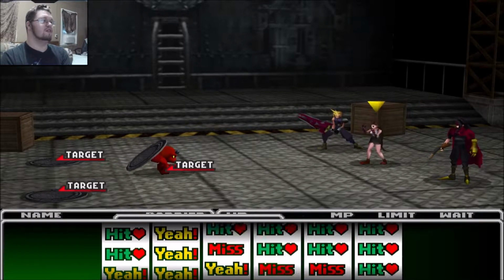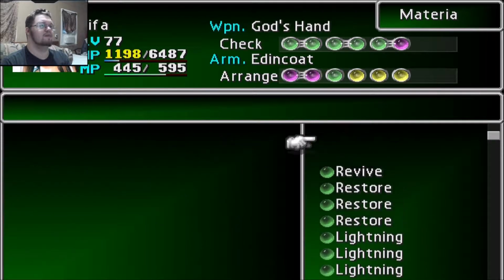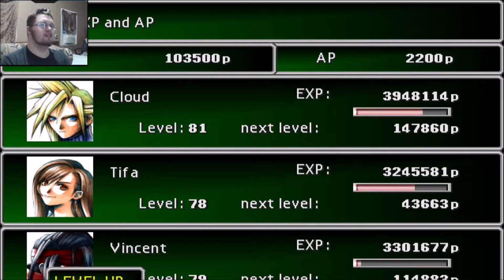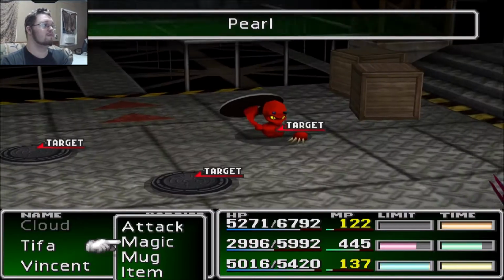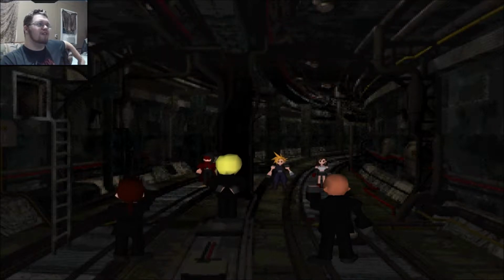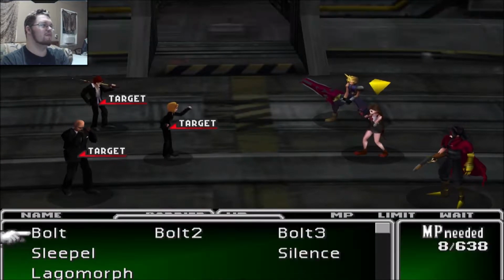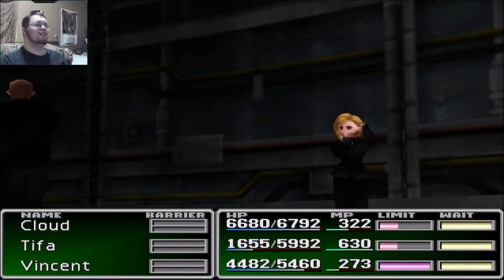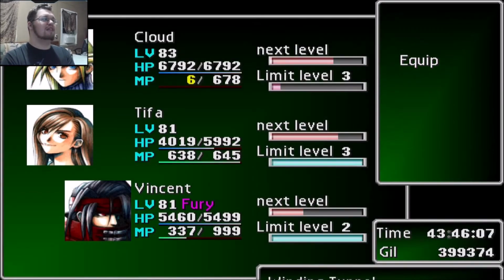Final Fantasy VII (New Threat Mod) 71: Turk Takedown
I apologize for the low voice audio on my end, sadly it will be like this for the next few videos since I did not catch it on my end in time but none the less I hope you enjoy!

If you wish catch one of the livestreams then feel free to join us on our adventure though Gaia and many other games! As always criticism and advice is always appreciated and welcomed! Twitch.tv/Valanite

Final Fantasy VII is Created and Published by Square Enix. I claim or own no ownership to any assets of the game or Final Fantasy VII as a whole! I am simply a guy trying to keep you all entertained! Please enjoy! =D